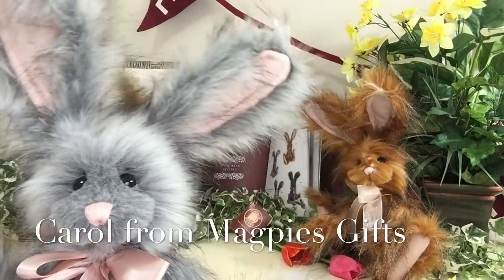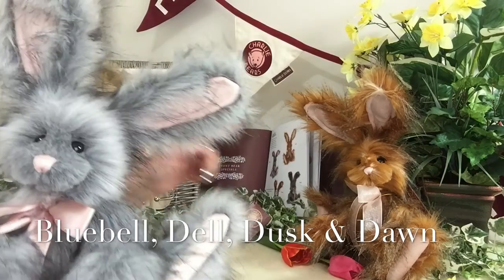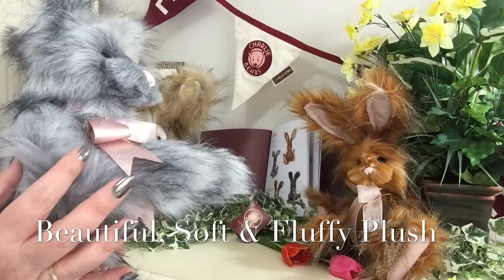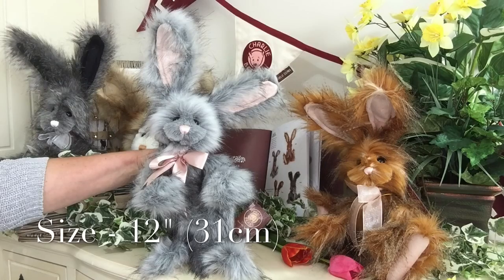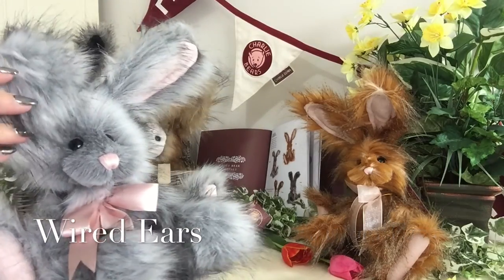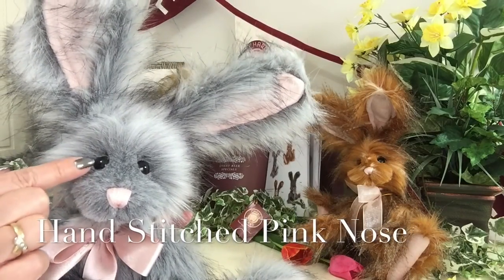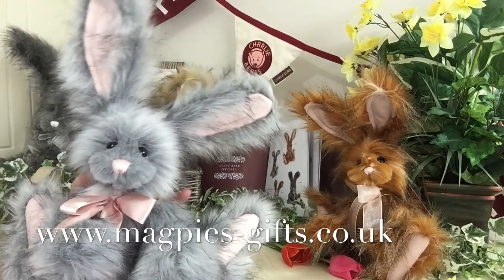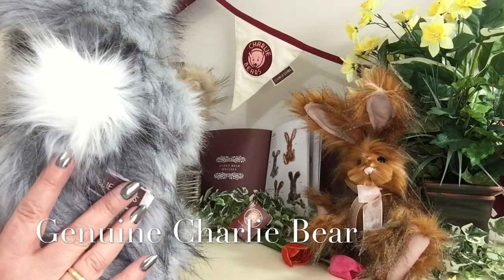Charlie Bears Bluebell (show special) CB176014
Bluebell (show special) by Charlie Bears CB176014 is a Bunny Rabbit and part of the 2017 Collection, available on our